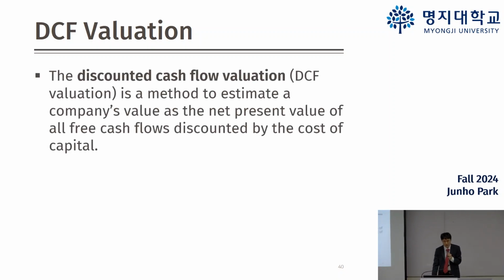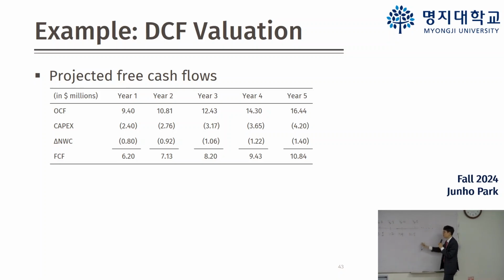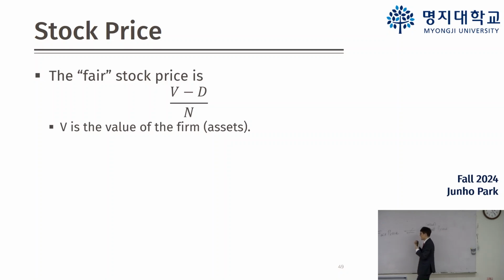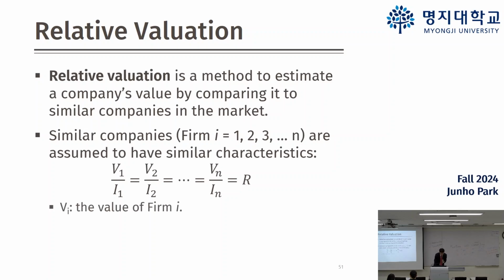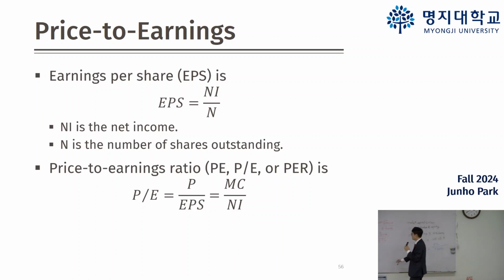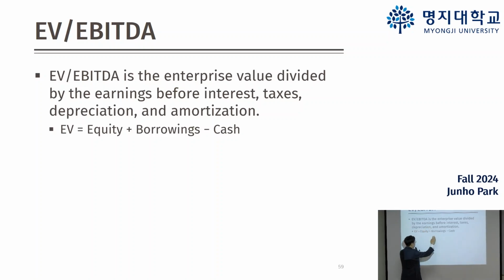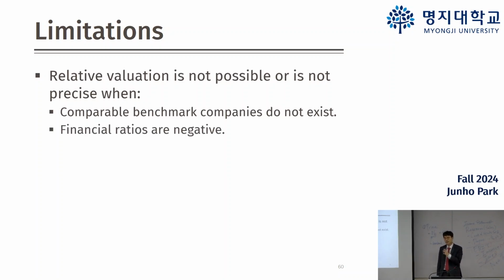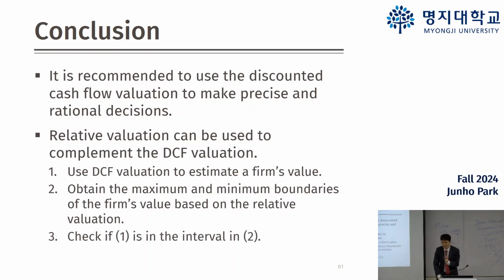Corporate Finance Ch. 15. Raising Capital, Session 3 (2024-10-09)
Fall 2024
Department of Business Administration, Myongji University
Corporate Finance
Chapter 15. Raising Capital
Session 3